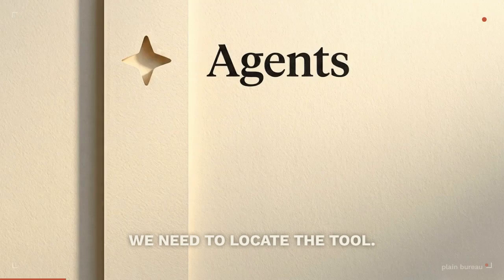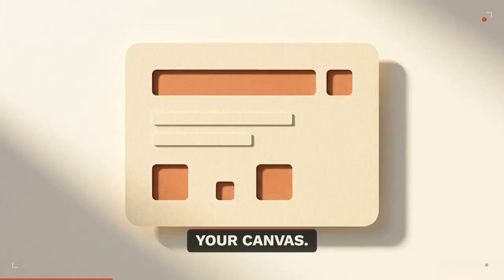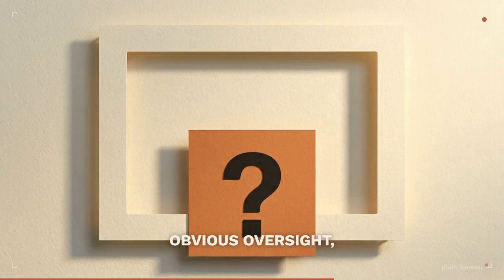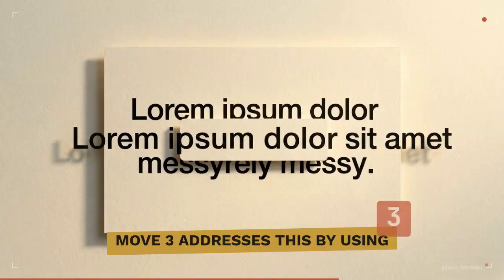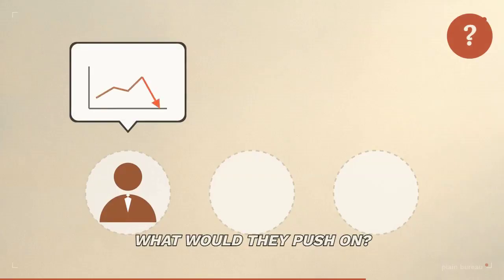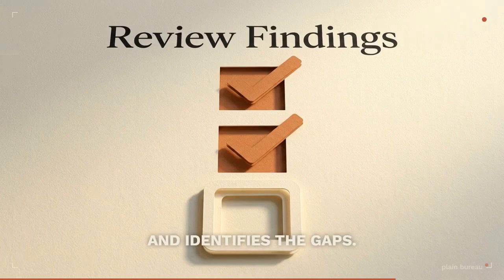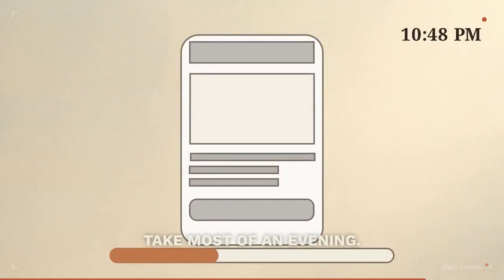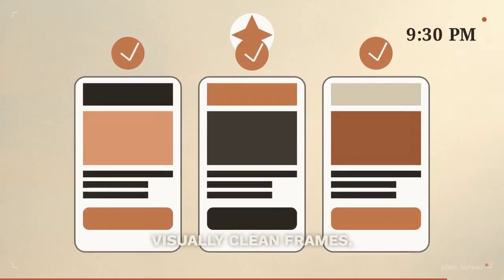Figma's AI Agent: review night, in 30 minutes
Figma shipped a native AI agent on May 20, 2026  it lives in your
Figma Design sidebar, on your canvas, and it works in your design
system.

This is the plain version of one evening: a designer, the night
before a design review. Three moves that turn three hours of
review-prep into about thirty minutes, and you walk in tomorrow with
options on the canvas, clean frames, and the obvious feedback already
handled.

Plain Bureau explains AI tools and AI habits in plain English , what
works, what's quietly useful, what's worth your time. No jargon, no
hype.

🎬 New essay every day
💬 Reply in the comments  I read them

What's the evening you'd want the plain version of? Tell us in the
comments  it becomes an episode.

How do I access the AI agent beta in Figma Design? (Figma Help Center) ·
Figma launches AI agent that designs on the canvas (The Next Web) ·